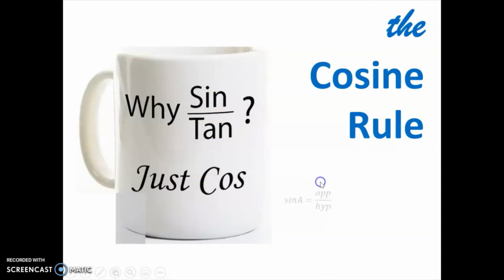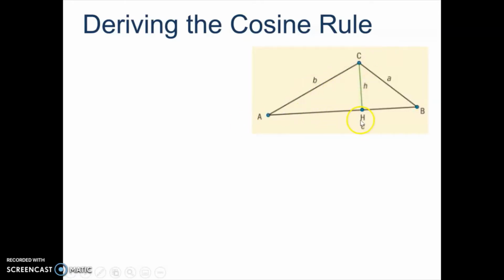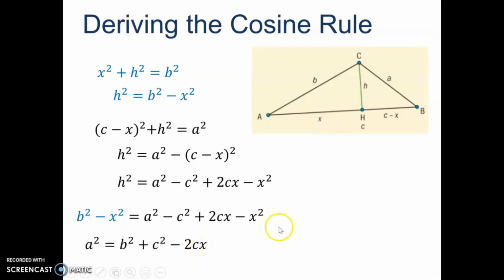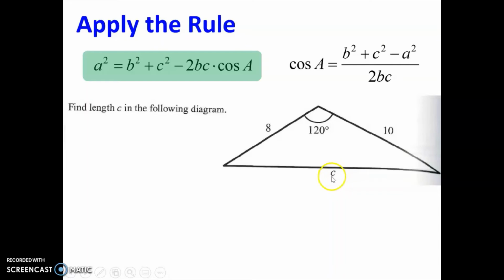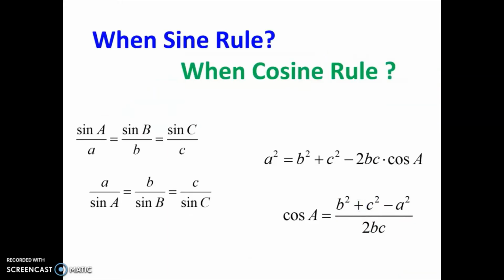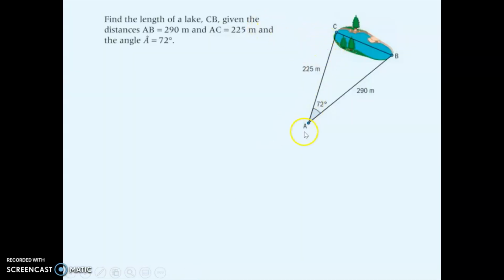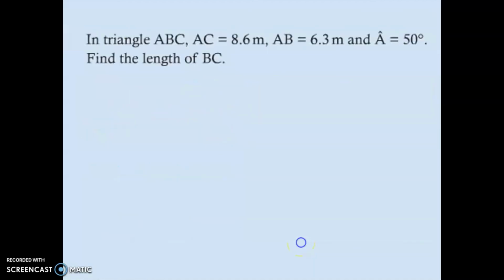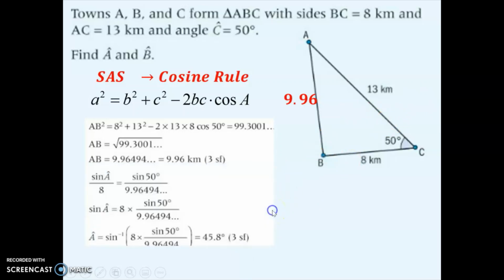Skill Video The Cosine Rule